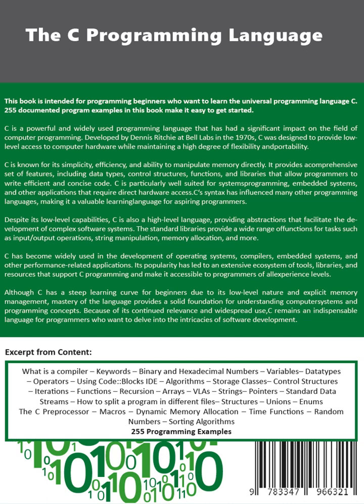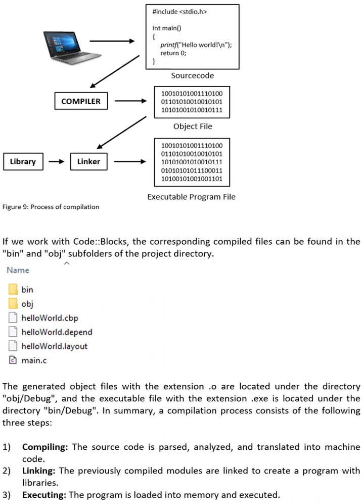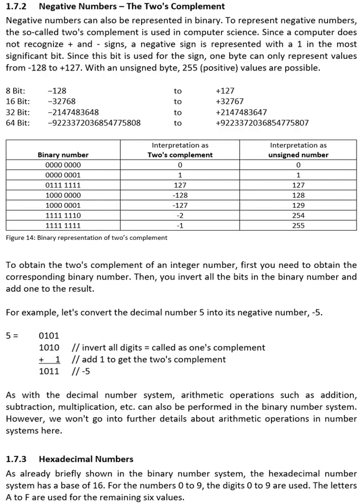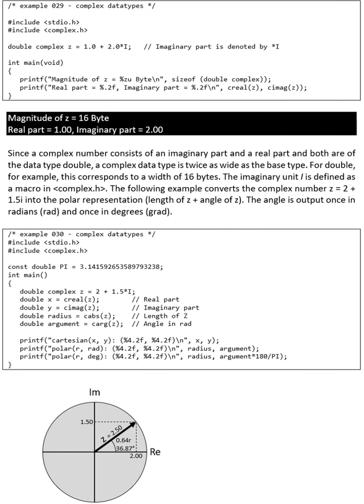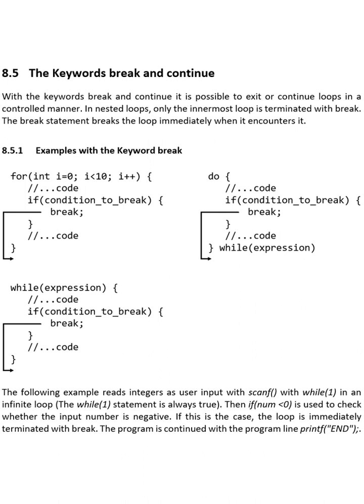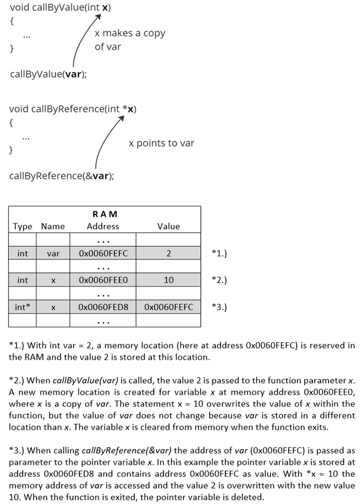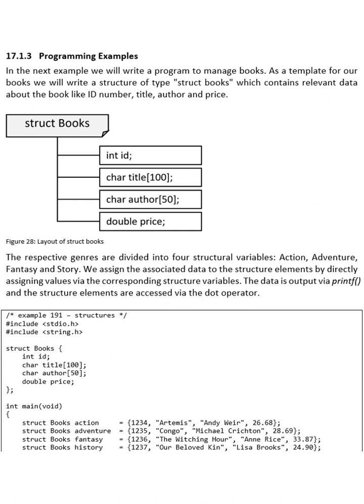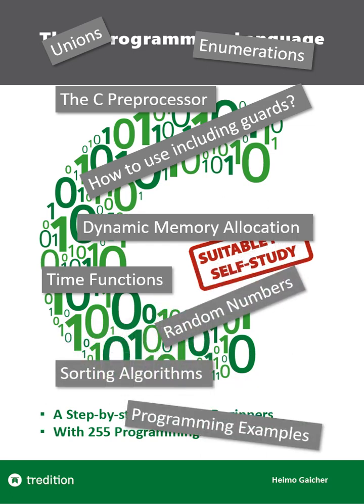The C Programming Language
This is a presentation of the book "The C Programming Language" by Heimo Gaicher. It was written especially for beginners and is structured on 351 pages in such a way that each theoretical part is followed by a practical example.

Excerpt from Content:

- Keywords in C
- Binary and Hexadecimal Numbers
- Variables
- Datatypes
- Operators
- Using Code::Blocks IDE
- Algorithms
- Storage Classes
- Control Structures
- Iterations
- Functions
- Recursion
- Arrays
- VLAs
- Strings
- Pointers
- Standard Data Streams
- How to split a Programm in different Files
- Structures
- Unions and Enums
- The C Preprocessor
- Macros
- Dynamic Memory Allocation
- Time Functions
- Random Numbers
- Sorting Algorithms
- 255 Programming Examples